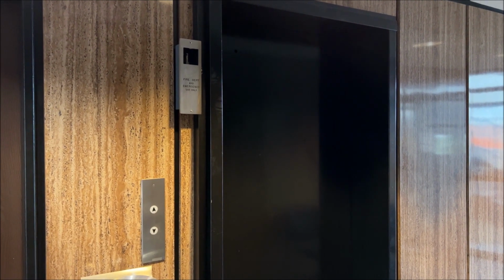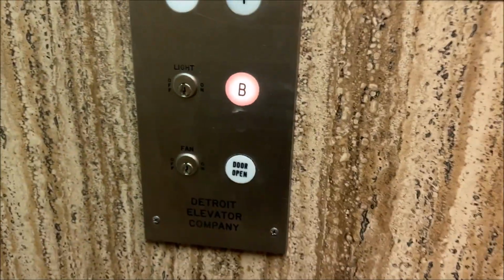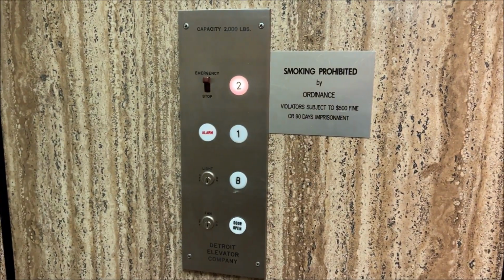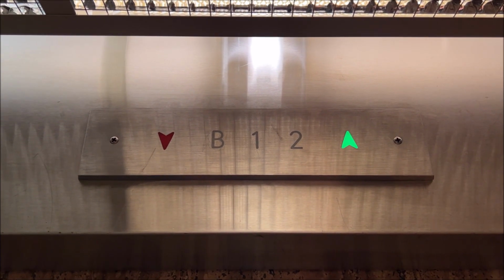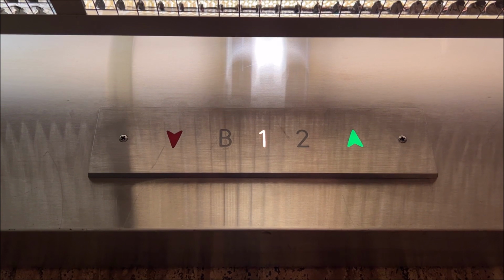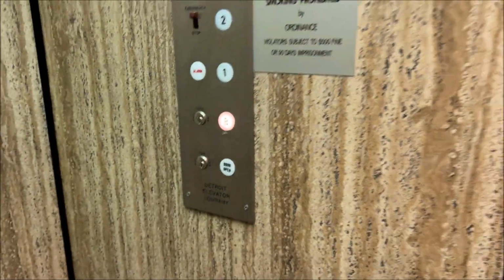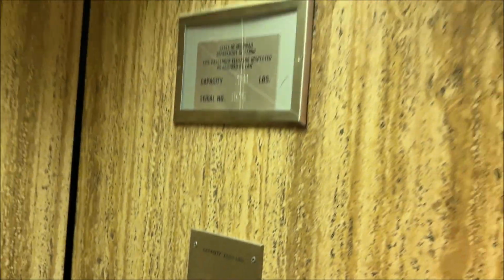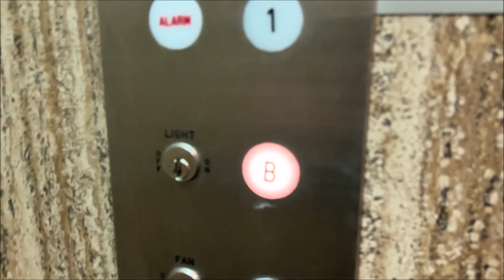Vintage Detroit Hydraulic Elevator at Aragona Professional Building, Roseville MI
This is a unique vintage Detroit elevator at a small 3 story office building in Roseville Michigan.  It's located off of Florence street which is a short road off of Gratiot Avenue (M-3).  Overall this elevator is in beautiful condition, it probably doesn't get used very often considering how small this building is.  This is definitely one of my favorite finds in southern Macomb County.

Elevator Information
Brand (Original Installer): Detroit Elevator Company
Installation Year: 1972
Floors Served/Landings: 3/3
Drive System: Hydraulic
Fixtures: White Flush Buttons
Door Type: Single Speed
Capacity: 2,000 lbs
Elevator Model: Unknown
Instant Door Close (DC Button, Floor Button): Yes
Modernized: No
Modernizer: N/A
Year Modernized: N/A
Fixtures Before Mod: N/A
Model before Mod: N/A
Michigan Serial Number(s): 15241